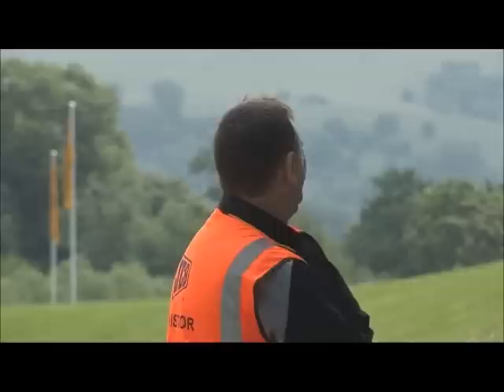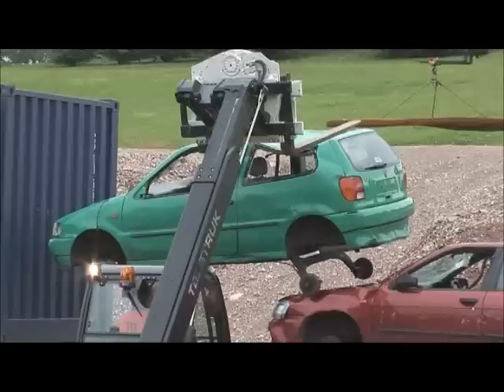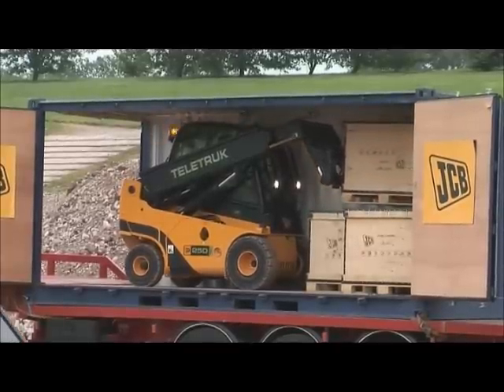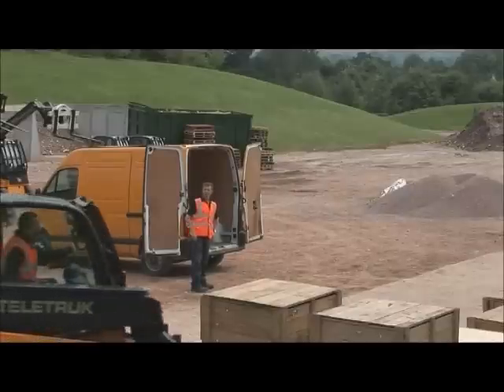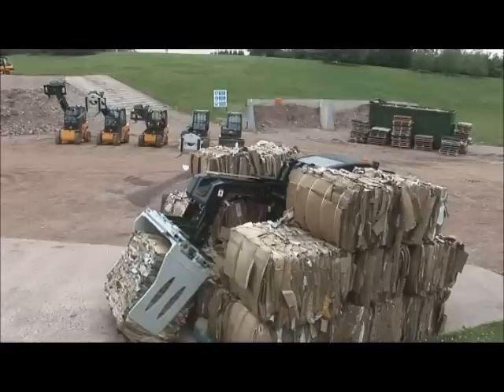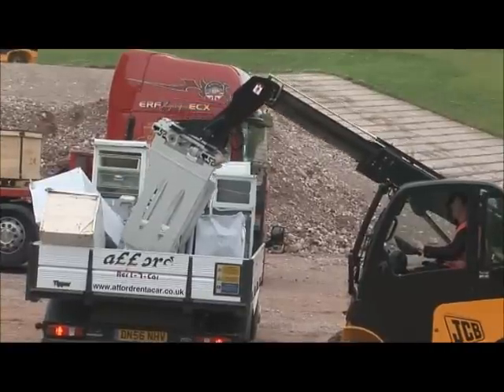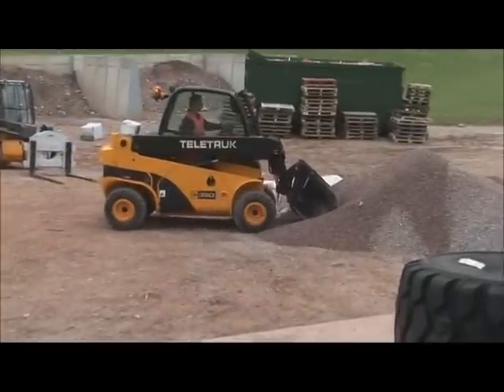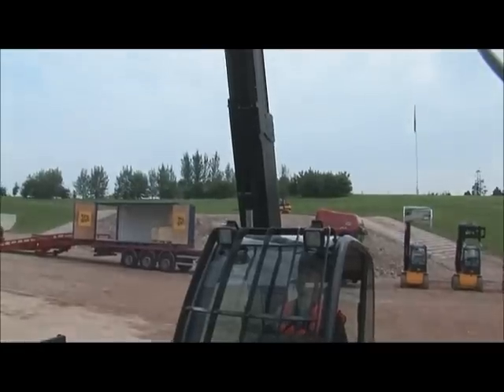JCB Teletruck - På JCB Arena